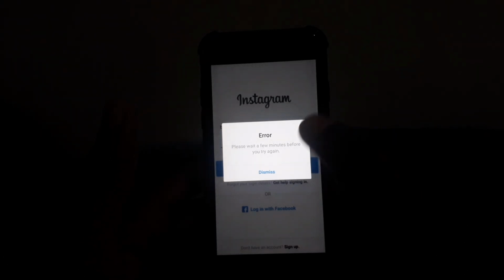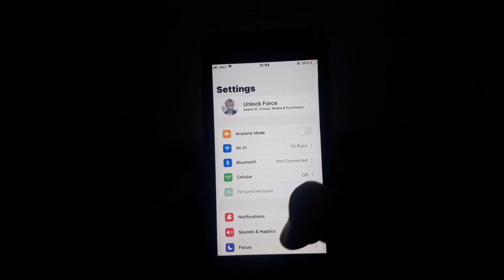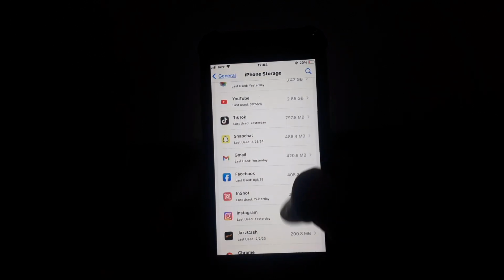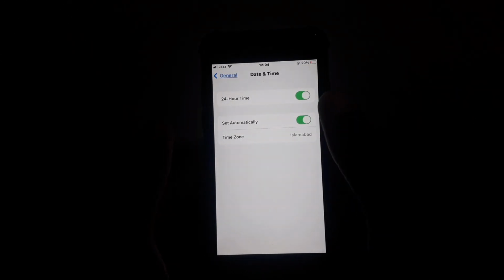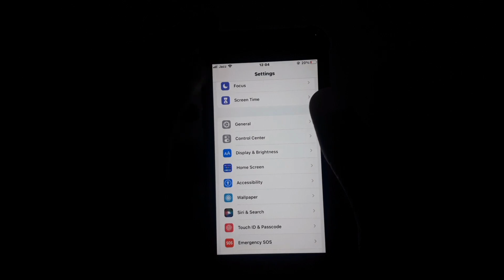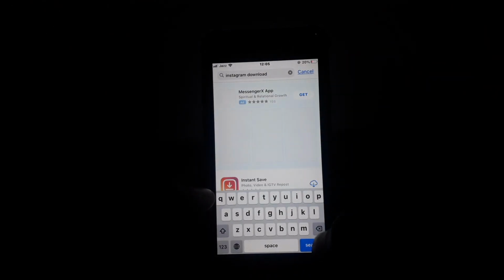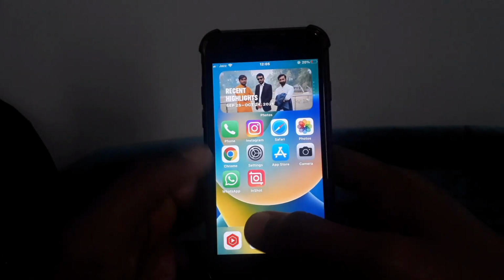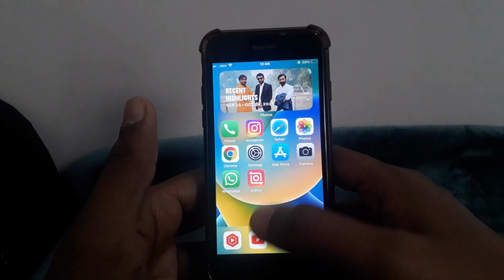Instagram Please Wait a Few Minutes Before You Try Again (20223)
When you want to know how to fix instagram please wait a few minutes before you try again 2023 but you do not find any method. If you are looking for how to fix instagram please wait a few minutes before you try again 2023 then your search is over. In this video we will tell you an amazing way how to fix instagram please wait a few minutes before you try again 2023. So if you want to know how to fix instagram please wait a few minutes before you try again 2023 then you have to watch this video completely.